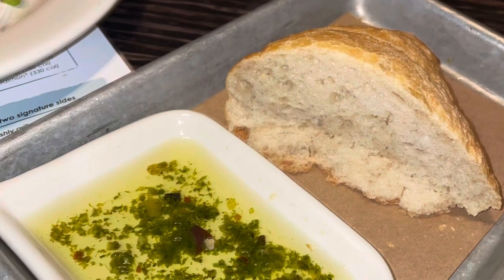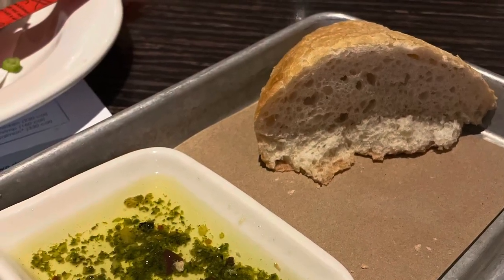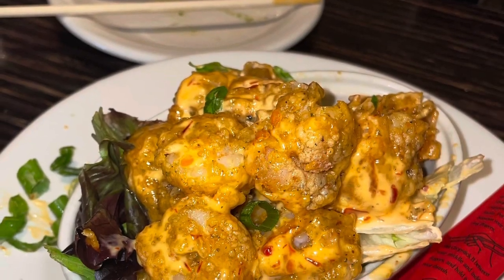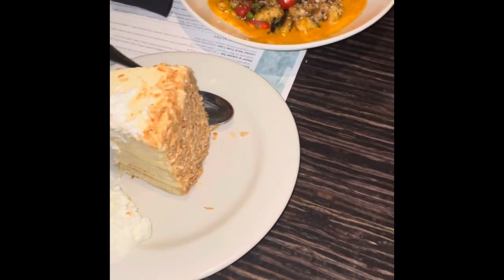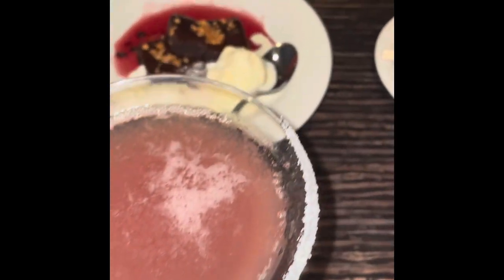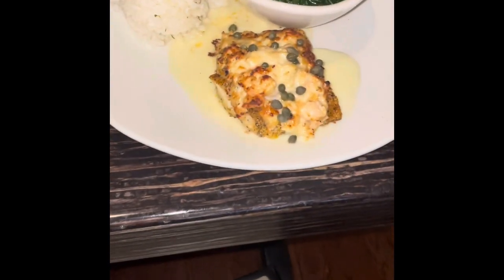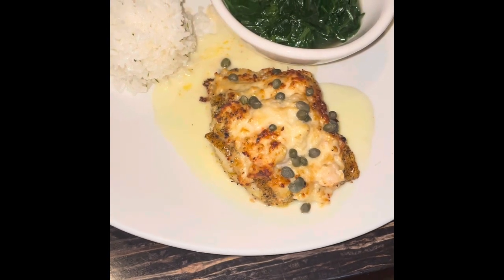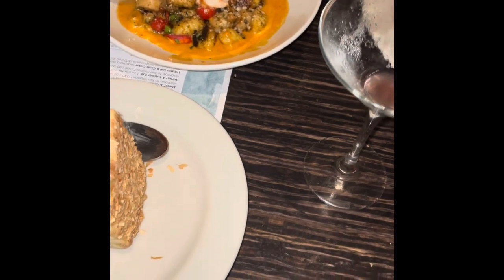Restaurant review: Bonefish Grill; 👍🏾 or 👎🏾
Courtney and I are at it again! Looking for some good food on a Saturday evening. Let’s see what else got…